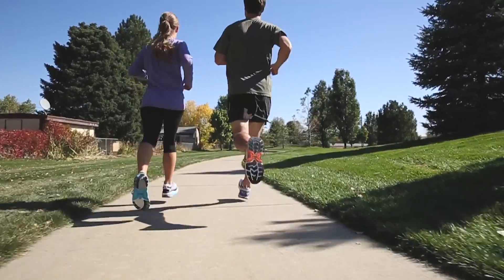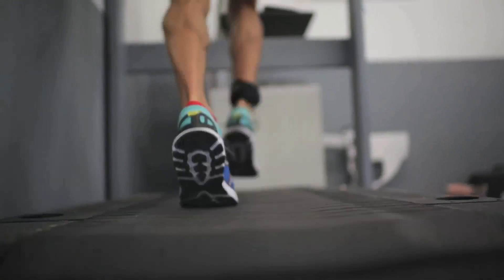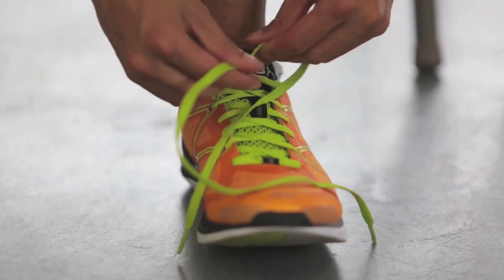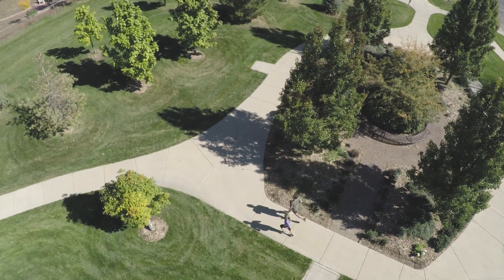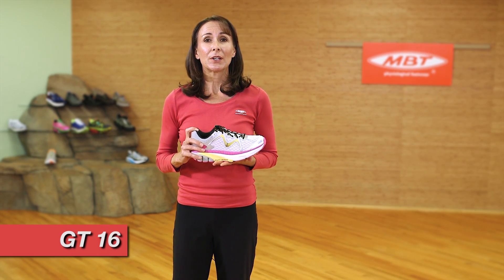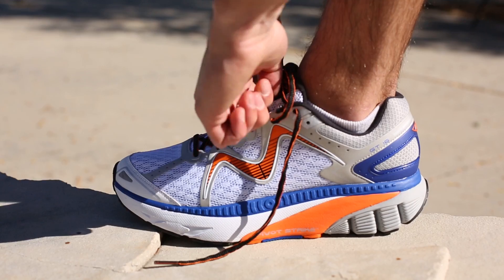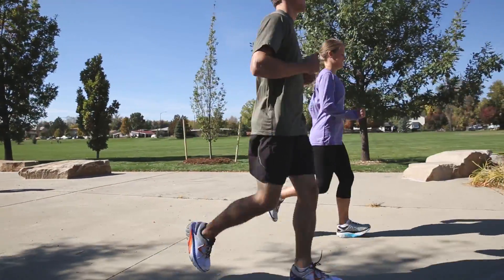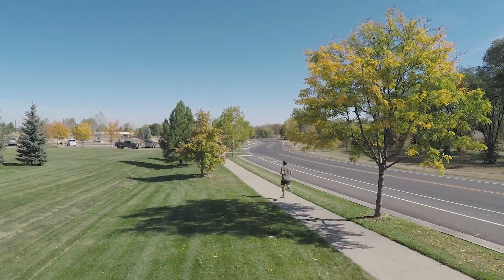MBT RUNNING USA UK